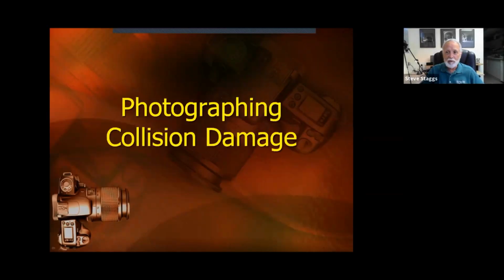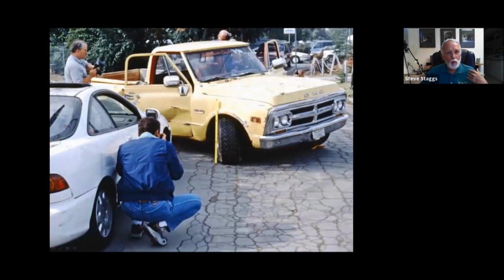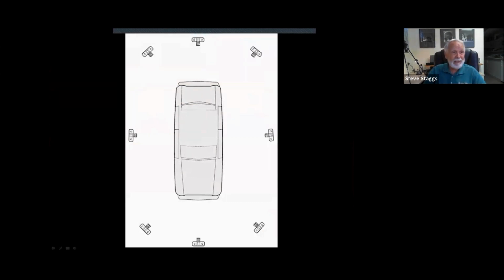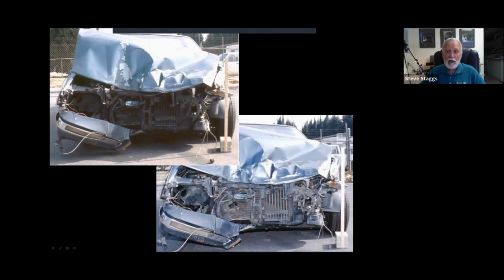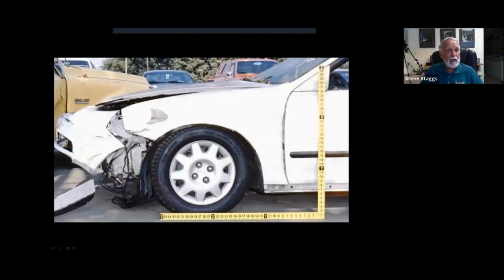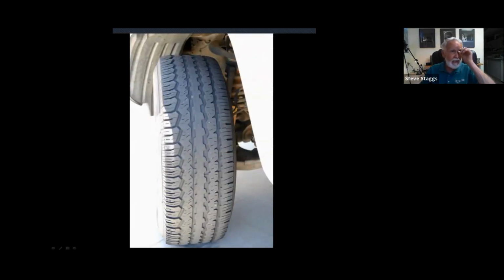Traffic Collision Photography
Includes photographing the collision scene and collision evidence.
Source: Crime scene and Evidence Photography course